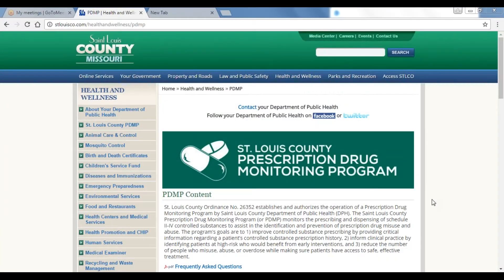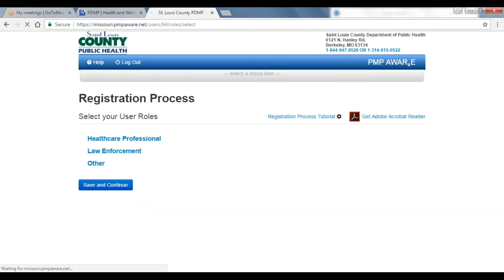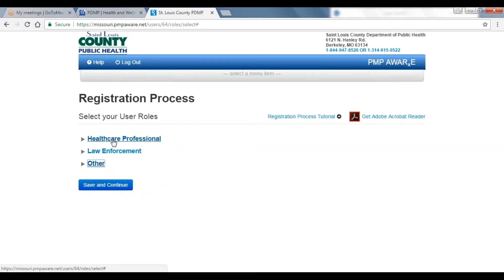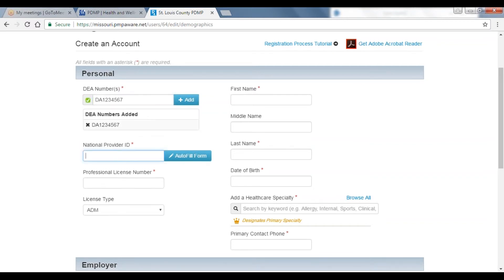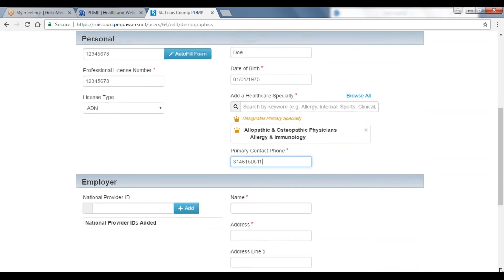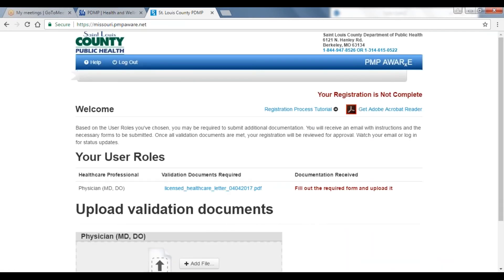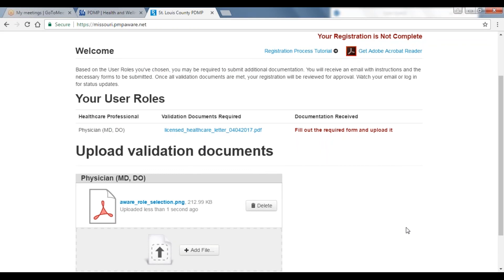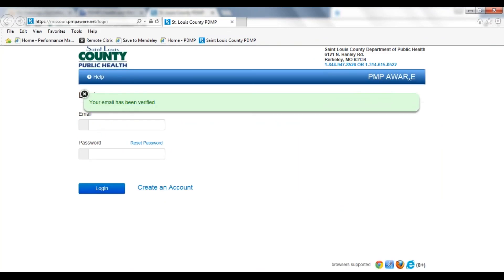PDMP Registration Tutorial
Details on St. Louis County PDMP Registration including how to create an account, upload validation documents, and verify email for account approval.